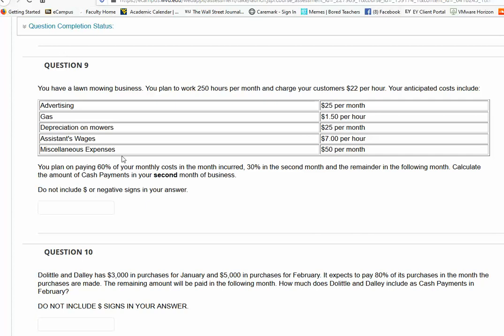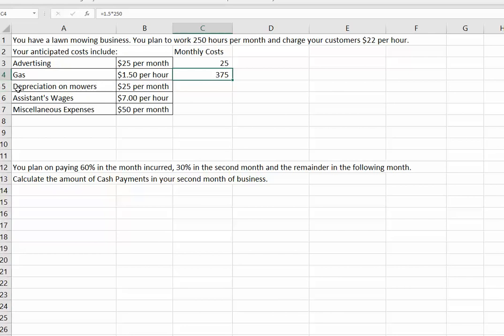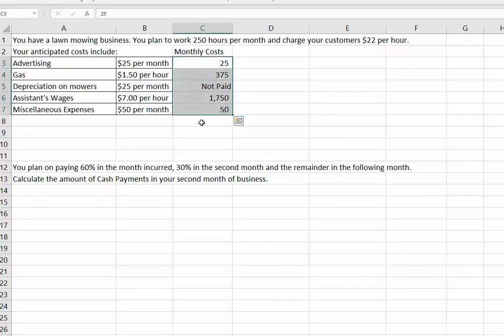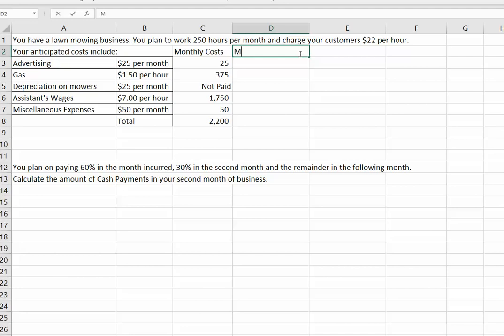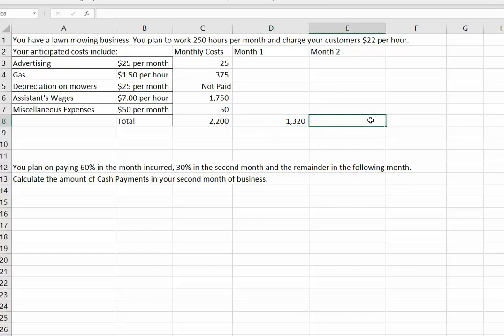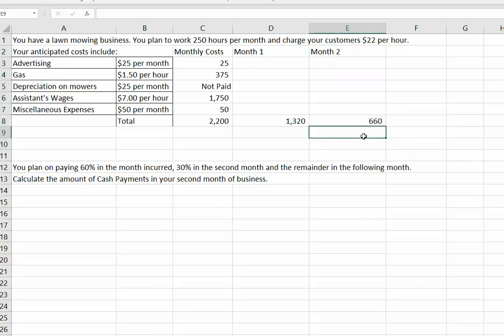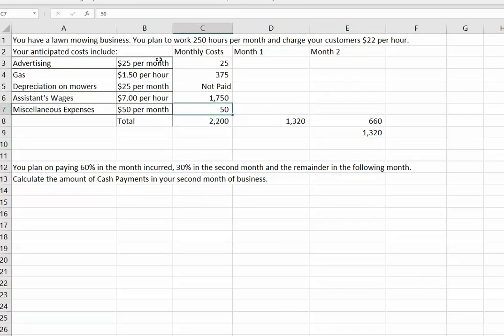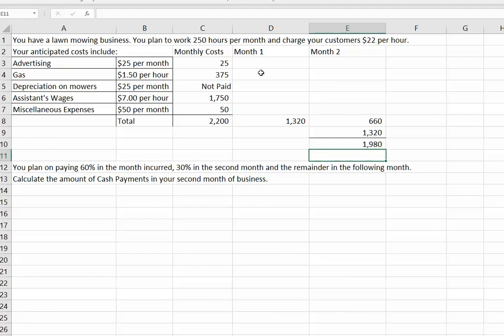Cash Payments in 2nd Month